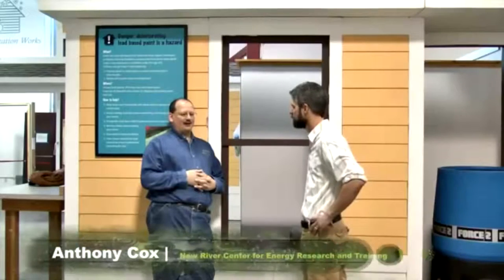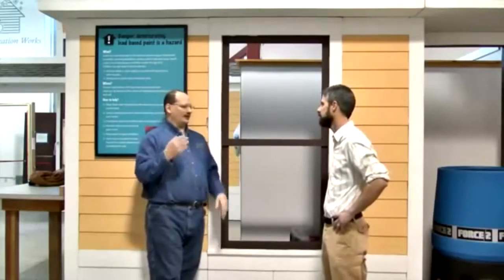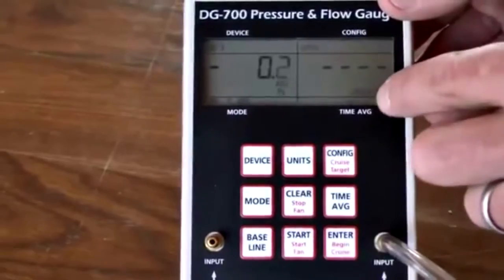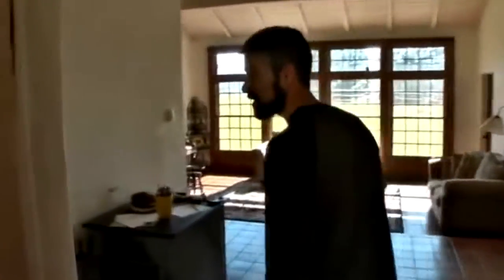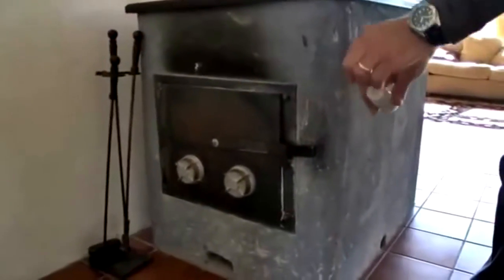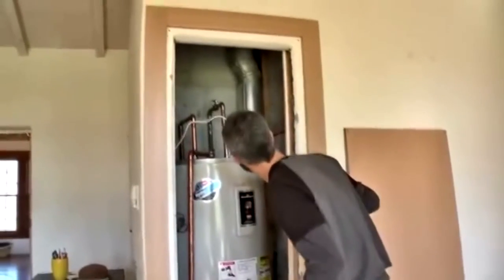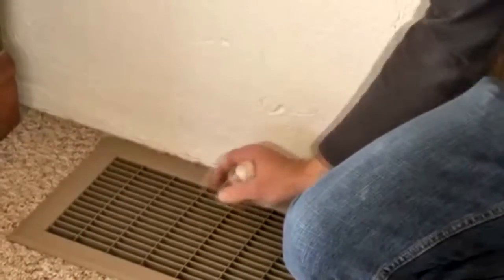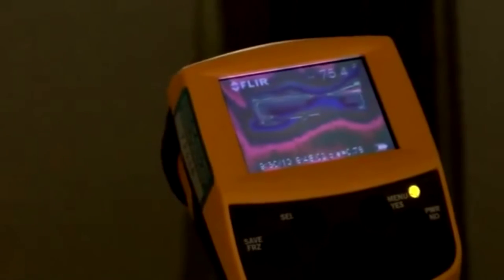Como realizar un test Blower Door, caso práctico II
Aísla y Ahorra es distribuidor oficial de la Minneapolis Blower Door en España y Portugal, y presenta un caso práctico de test Blower Door.